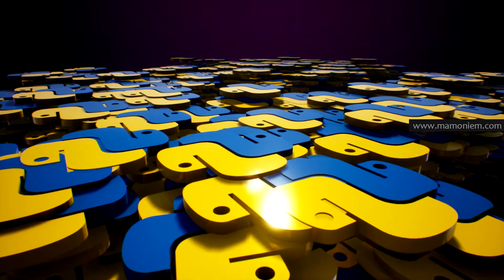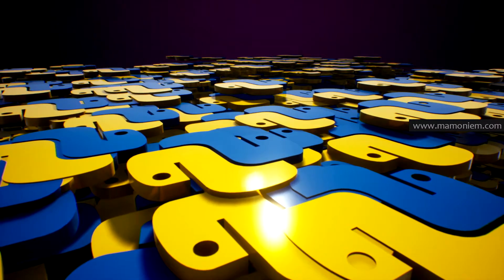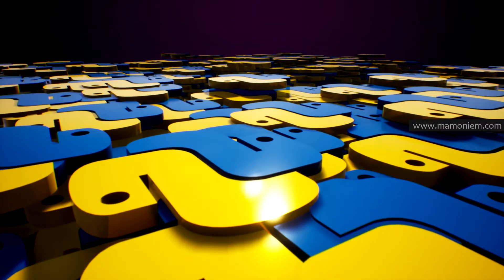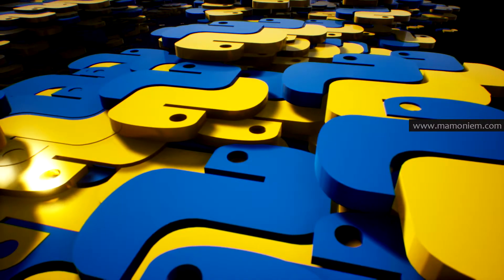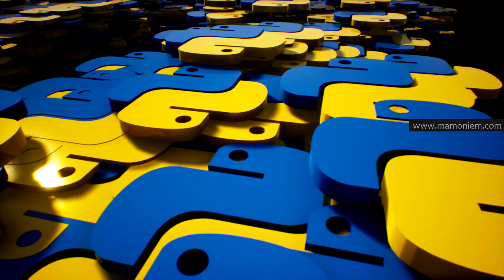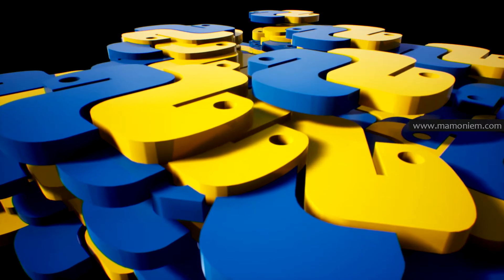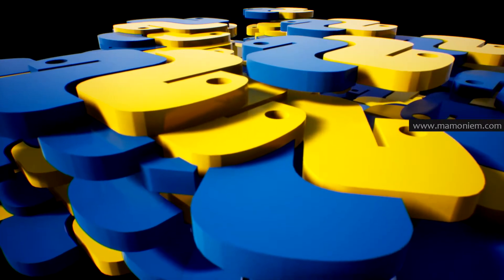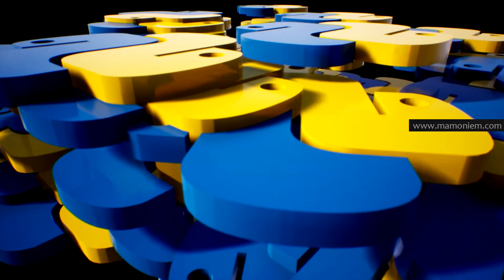01 - Introduction - Python for Unreal Engine Editor Tools Scripting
Step by step into the new editor Python API of the Unreal Engine towards a new world of productivity tools development